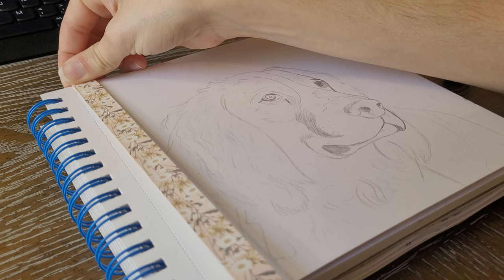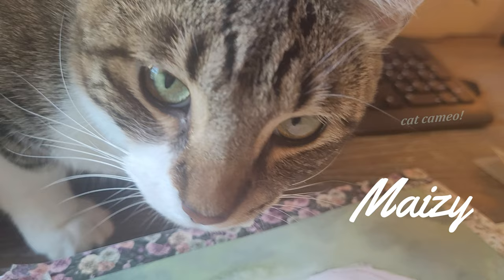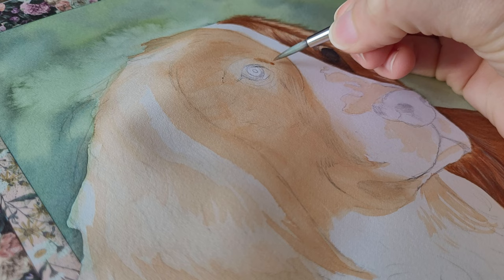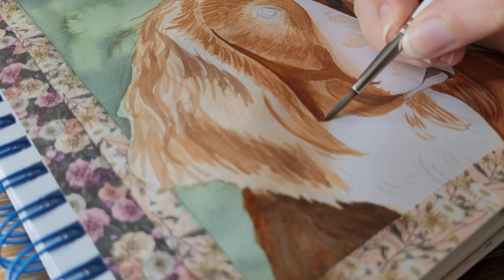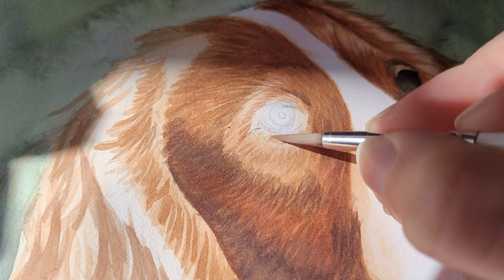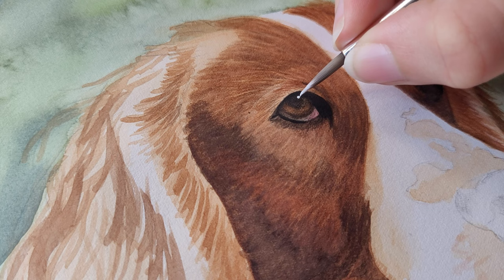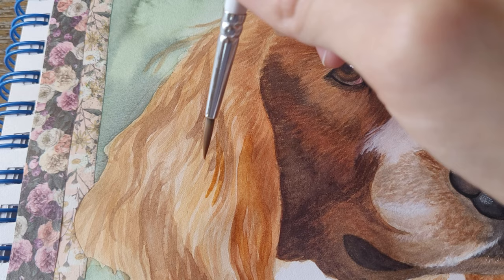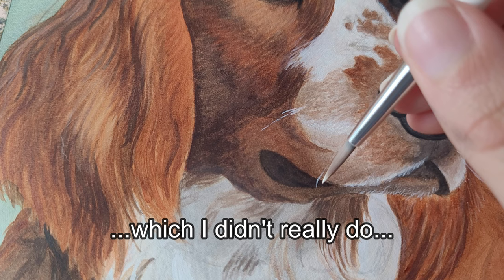🎨How to Paint a PET PORTRAIT | Watercolor Tips + Tricks 🐶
I hope this video inspired you to try making your very own Pet Portrait!
Its scary to try new things, but you just might surprise yourself with what you're really capable of! Take it one step at a time and be patient with yourself! 🫶
I love hearing from you all! 💬=🥰
Comment what some of your favorite tips and tricks are for painting pet portraits or even something you'd like to try implementing into your art.

ARTEZA Gouache Paint Set
Uni-Ball White Gel Pen
Daler-Rowney 48-pc Watercolor Set
Pencil Case
🔸Gear:🔸

Sorry if you heard any audio problems! I'm still learning and am not always able to figure out what the issue is. But, with each video I make I'm getting better and I try very hard to up the content quality as well as the production quality.
Thank you so much for hanging out with me today and Happy Creating!!!
If you read all of this your a Super-Star! 🌟